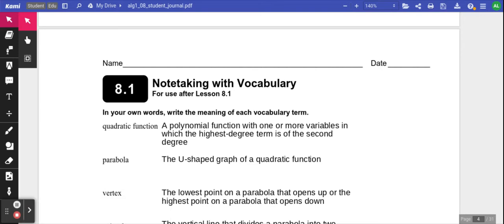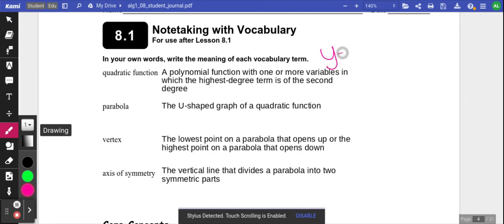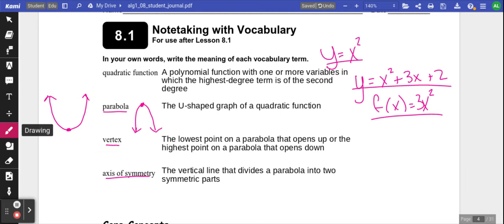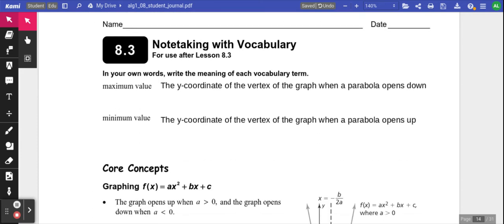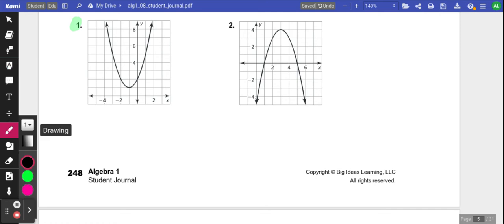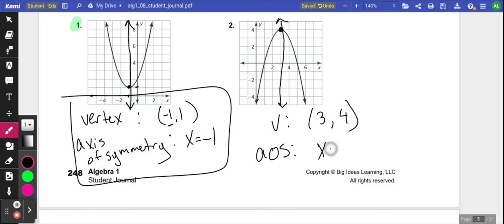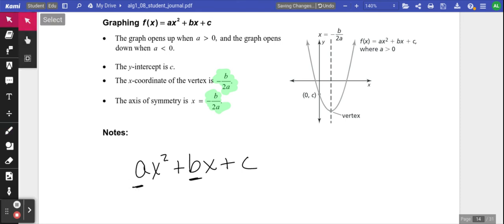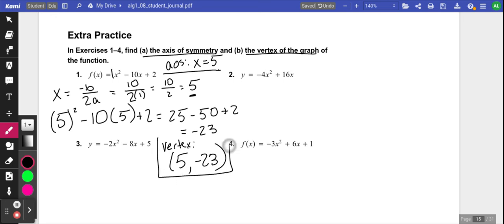8.3 Day 1 Video